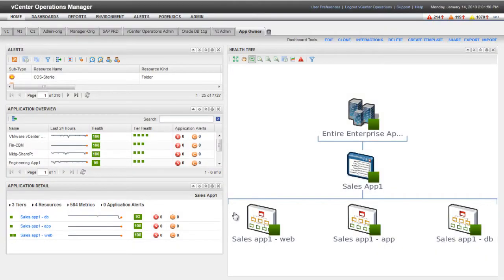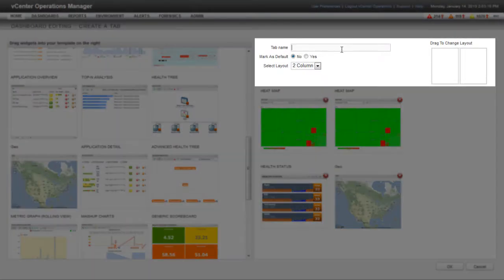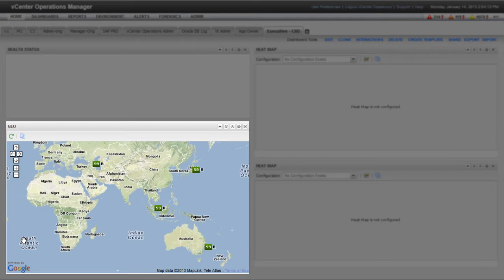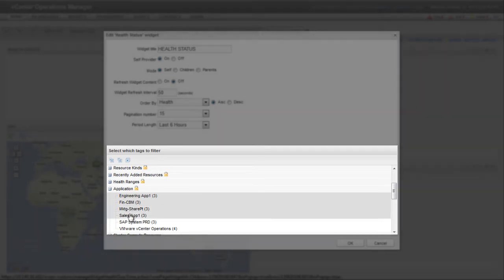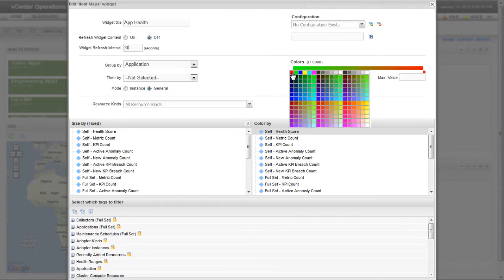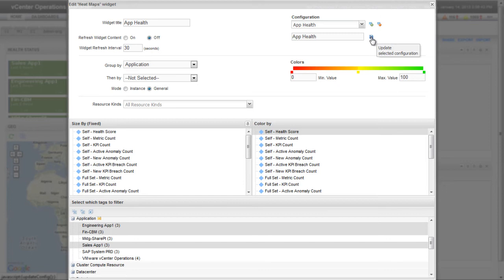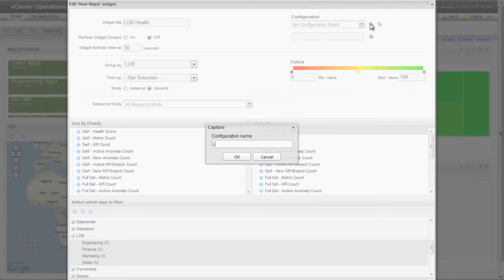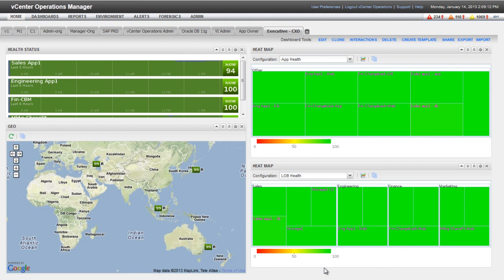vCenter Ops Tech Tip: Building a Dashboard for an Executive User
vC Ops Tech Tip: Overview of how to create an dashboard for an executive user (CEO) using the custom UI in vCenter Operations Manager.